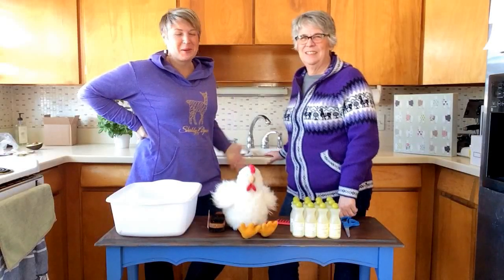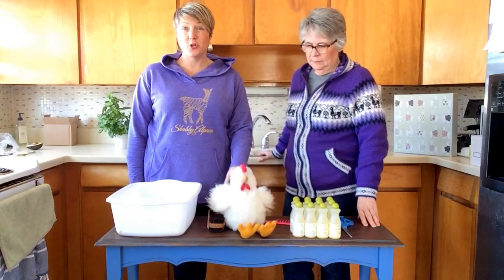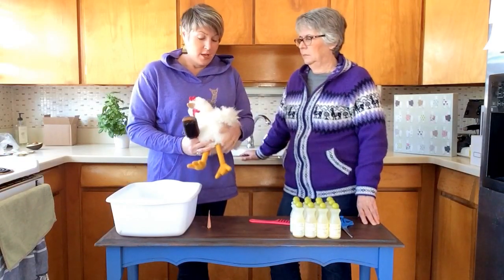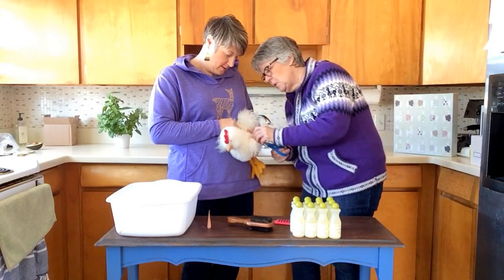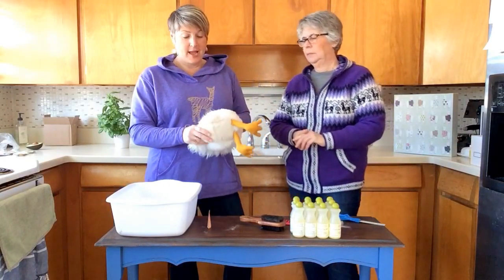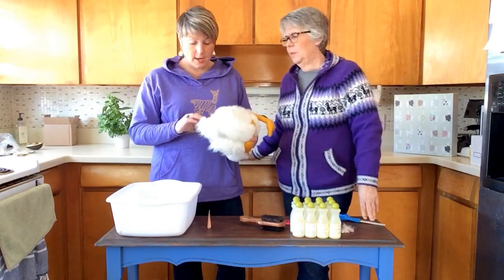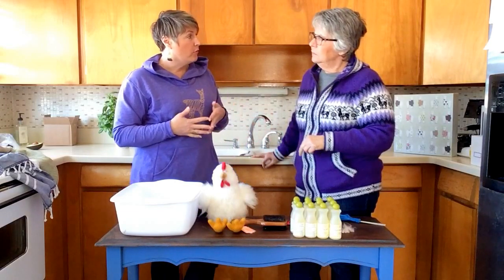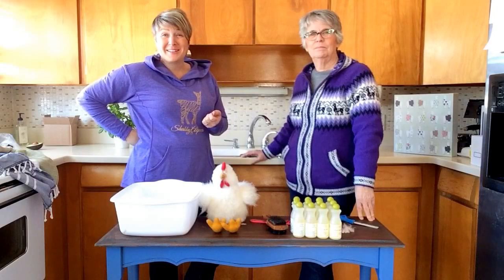Gab With Shabby: How to Clean Alpaca Fur Items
Gab with Shabby as we clean up an alpaca fur chicken who needs to be spot cleaned, brushed and trimmed!